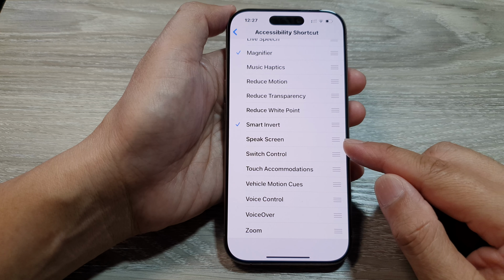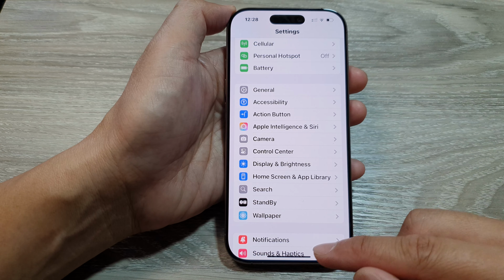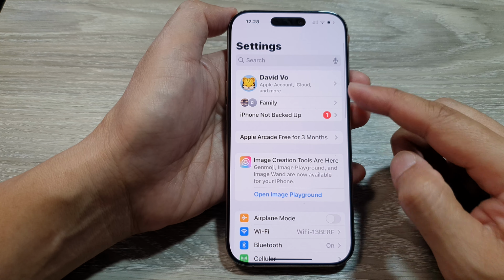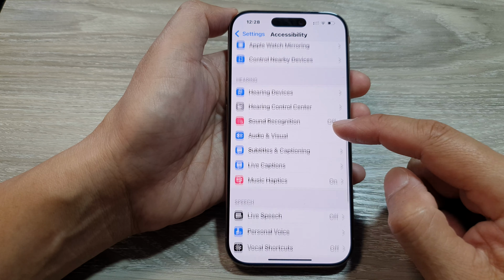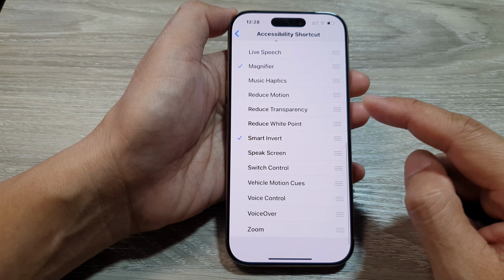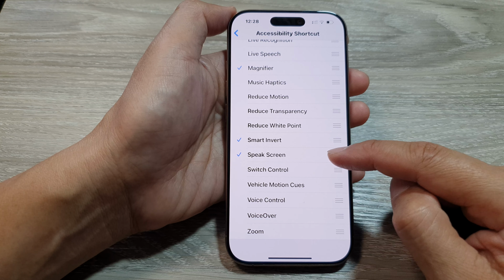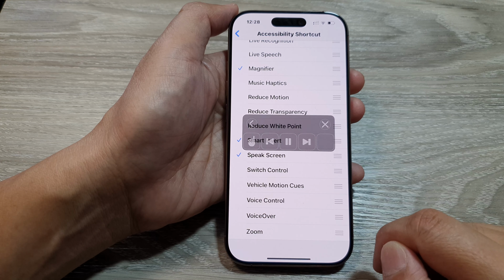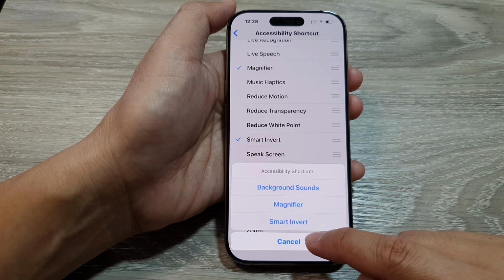🎙️ How to Add/Remove SPEAK SCREEN to Accessibility Shortcuts Menu on iPhone 16 📱 | iOS 18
Learn how to quickly add or remove the Speak Screen feature to the Accessibility Shortcuts menu on your iPhone 16, iPhone 16 Pro, or iPhone 16 Pro Max running iOS 18. This simple guide will show you how to personalize your iPhone’s accessibility settings, making it easier than ever to enable or disable Speak Screen with just a tap.